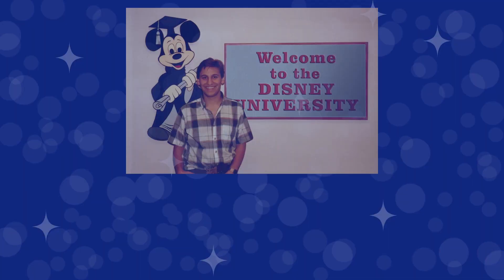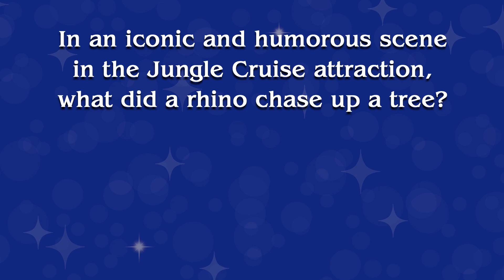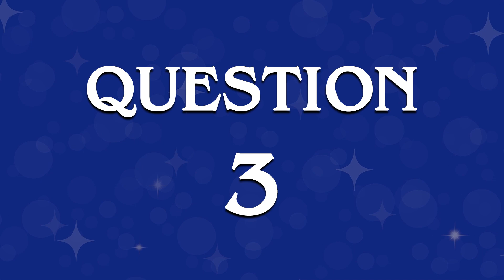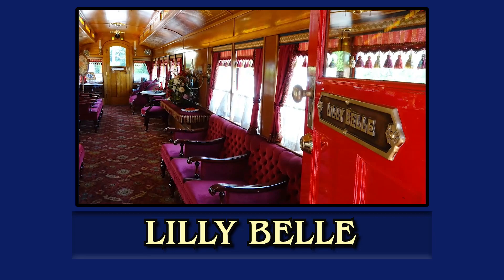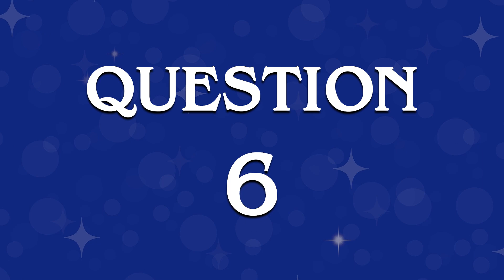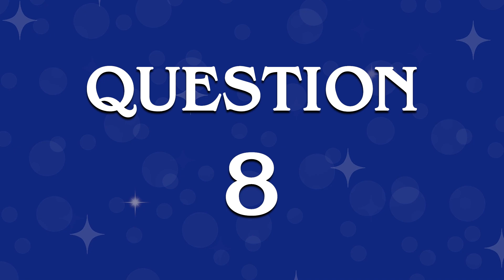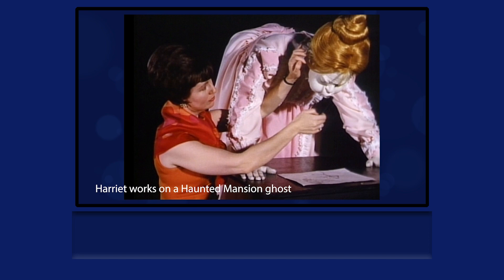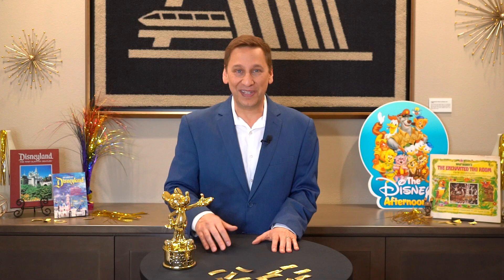Disney Trivia Game Show (Theme Parks)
(Links to the episodes mentioned in this video are shown below)

Here's a Disney game show for you. After 40+ episodes of Keeping the Magic Alive, here's something different: a Disney trivia game to test your knowledge of Disney! These questions are Disney theme-park related to see how well you know Disneyland and Walt Disney World. The trivia and fun facts in the questions include the Jungle Cruise, Walt Disney’s Enchanted Tiki Room, Fantasmic!, the Disneyland Railroad, Madame Leota in the Haunted Mansion, the Sherman Brothers, the Carousel of Progress and more.